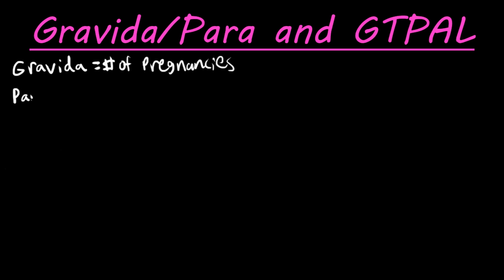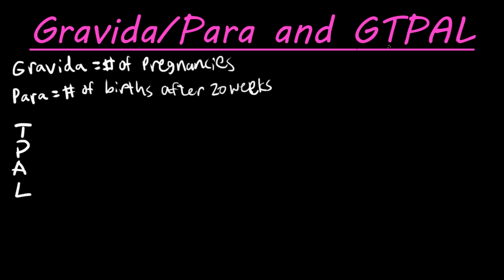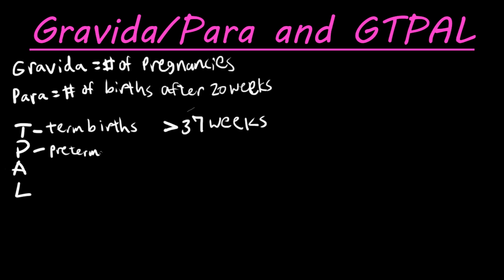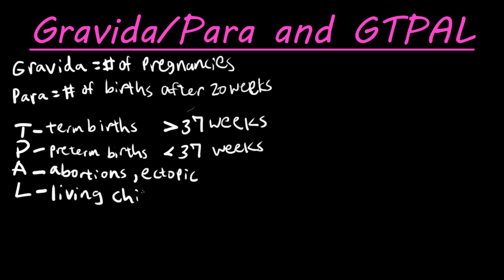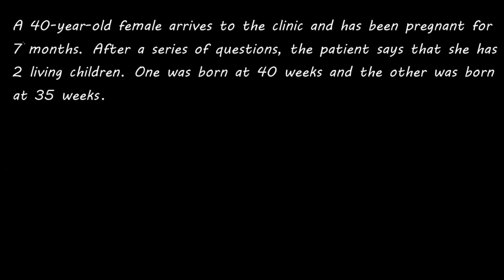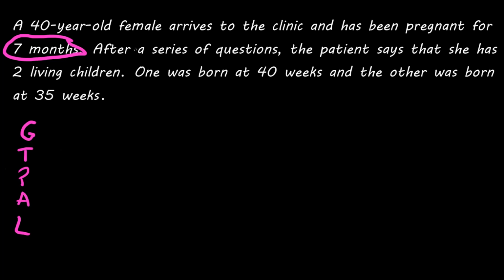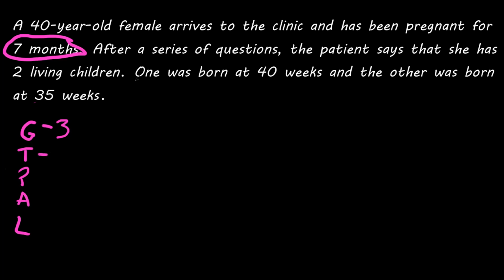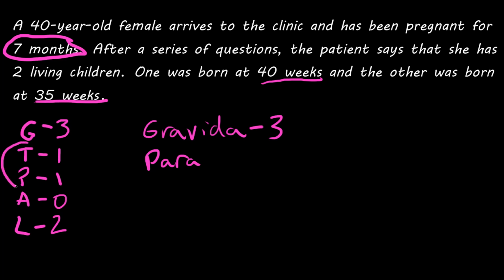How to calculate gravida/para and GTPAL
This video shows the basics to calculating gravida and para numbers including GTPAL for women needed for OBGYN. An example is included as well.